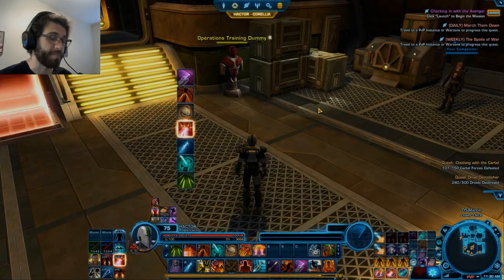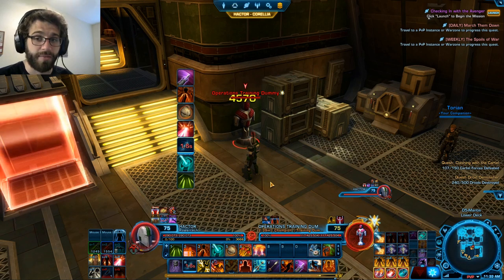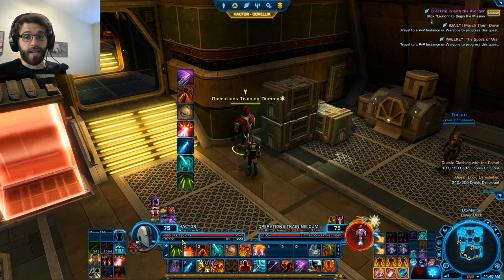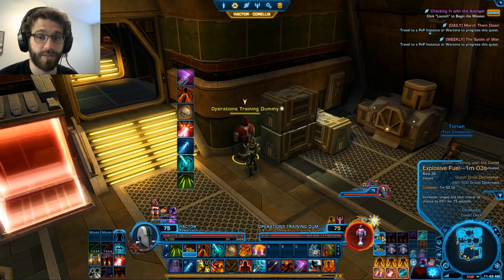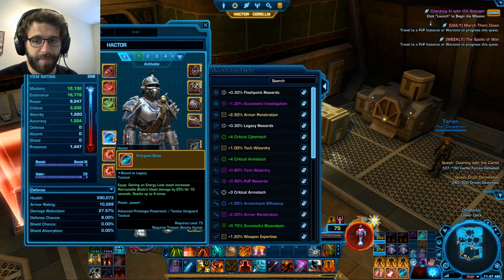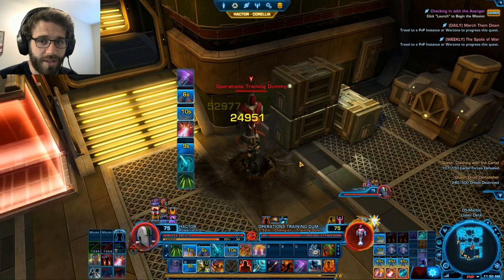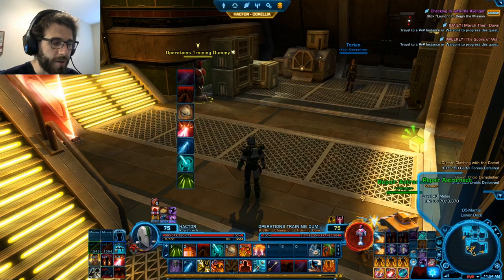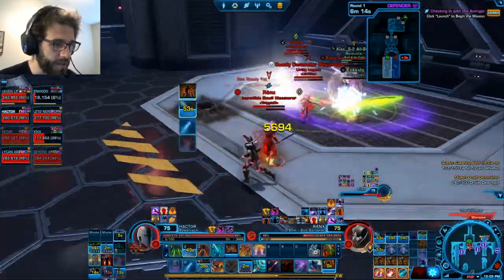SWTOR 6.2 Advanced Prototype Powertech and Tactics Vanguard Guide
Timestamps:
0:00 Introduction and Abilities
9:13 Basic Opener
11:08 Cooldowns
13:13 Set Bonuses
15:10 Tacticals
20:24 Utilities
24:57 Sample Warzone

Stat Distribution:

Set bonus: Meteor Brawler; one piece Amplified Champion
Amplifier: Tech Wizardry
Stat distribution:
•   Alacrity:
          = 1213, 1.4 GCD without Guild Perk
          = 1895, 1.3 GCD with Guild Perk
•   Accuracy:
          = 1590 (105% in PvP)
•   Critical: remaining tertiary stats